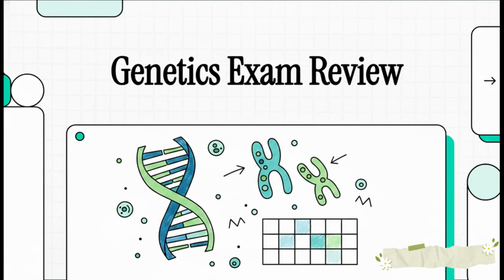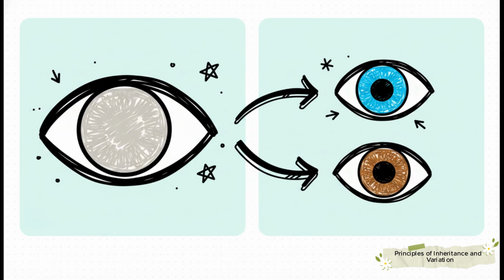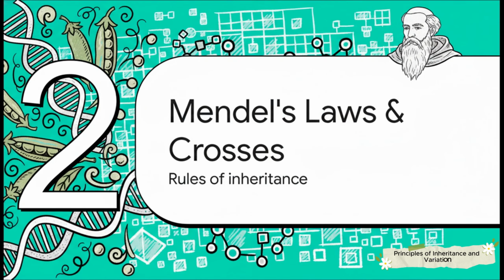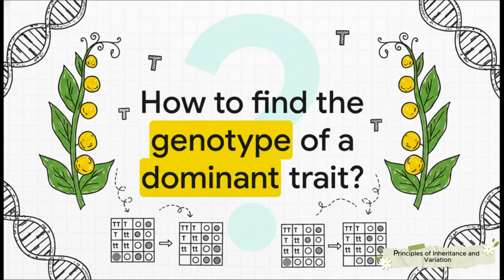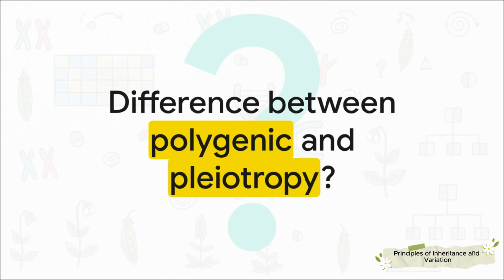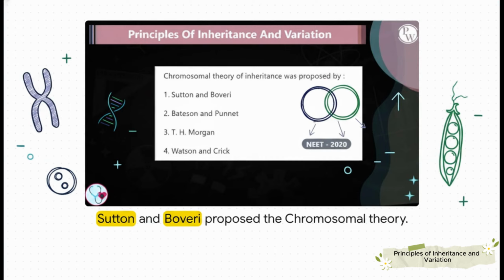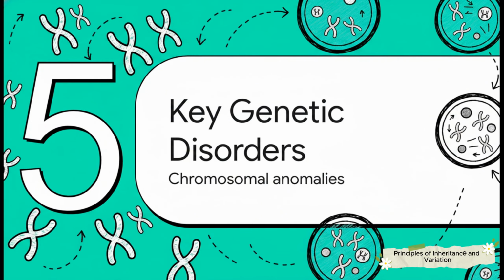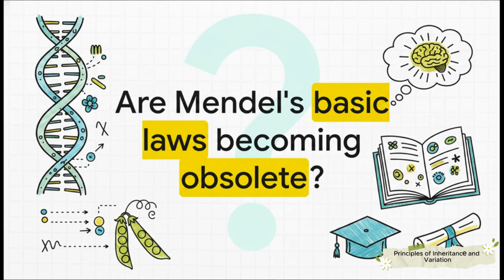GENETICS MADE EASY! 🔥 | Principles of Inheritance & Variation | Class 12 Biology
🔥 Welcome to the Complete Chapter Explanation of Principles of Inheritance & Variation! 🔥

In this video, we will study the entire Genetics chapter of Class 12 Biology in the easiest and most exam-focused way. This lecture covers all important concepts, NCERT points, diagrams, Mendel’s experiments, Punnett squares, inheritance patterns, pedigree analysis, chromosomal theory, and much more.

📚 Perfect for:

NEET Preparation
Quick Revision
One Shot Biology Marathon

🧬 Topics Covered:
✔ Monohybrid & Dihybrid Cross
✔ Punnett Square
✔ Test Cross
✔ Incomplete Dominance
✔ Co-dominance
✔ Blood Groups
✔ Chromosomal Theory of Inheritance
✔ Pedigree Analysis
✔ Genetic Disorders
✔ Variation & Evolution Basics

⏱ Timestamps:
00:00 Introduction
00:00 Mendel’s Experiments
00:00 Laws of Inheritance
00:00 Punnett Square
00:00 Blood Groups
00:00 Pedigree Analysis
00:00 Genetic Disorders
00:00 Complete Revision

🎯 This lecture is designed to make Genetics EASY and SCORING for every Biology student.